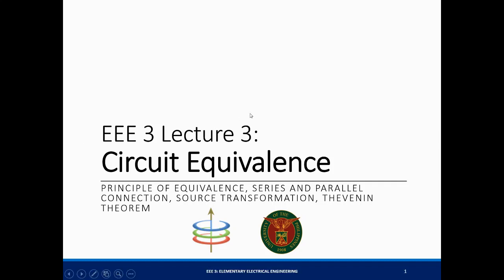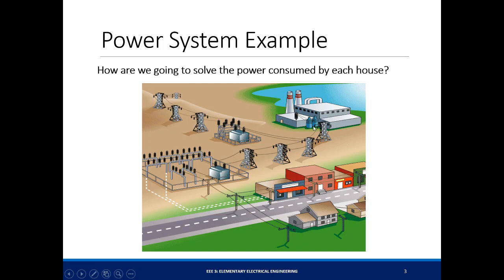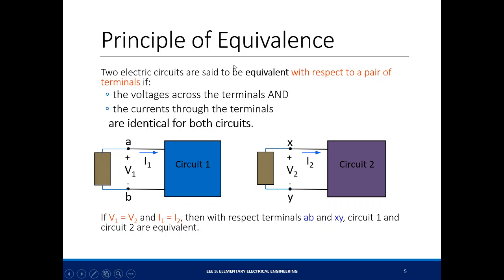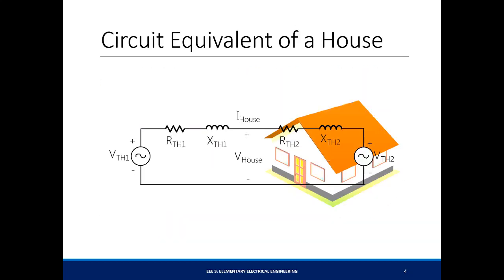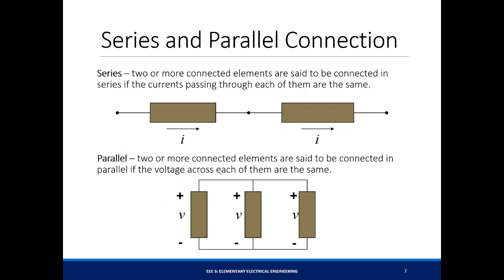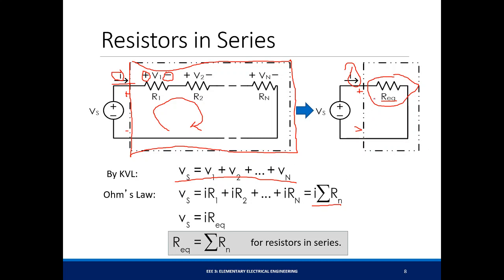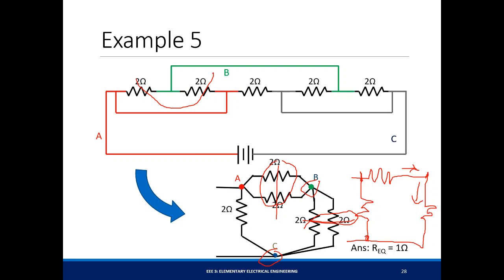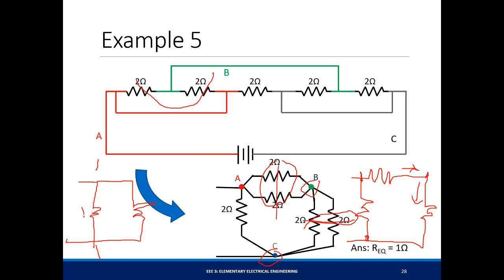Elementary Electrical Engineering - Circuit Equivalence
New link to slides (moved to a new Google Drive location):
New slides link (moved to another Google Drive folder)

Circuit Equivalence
-Principle of Equivalence
-Series and Parallel Connection
-Source Transformation
-Thevenin Theorem